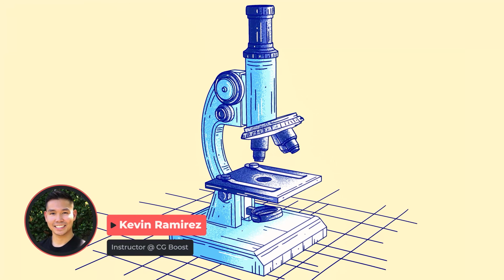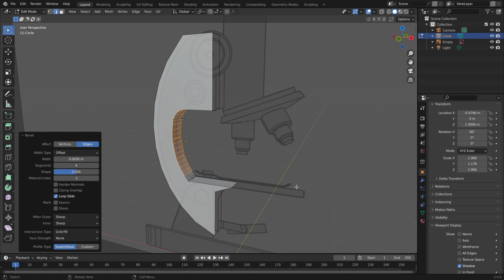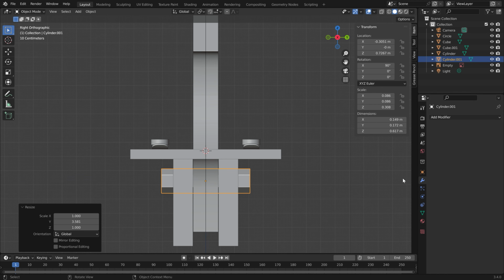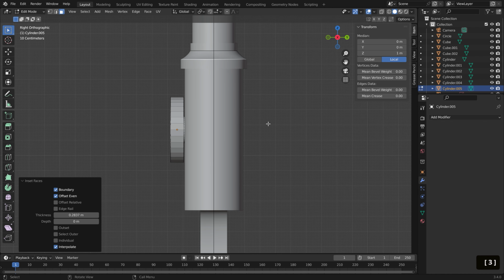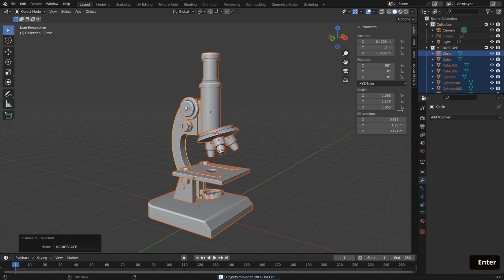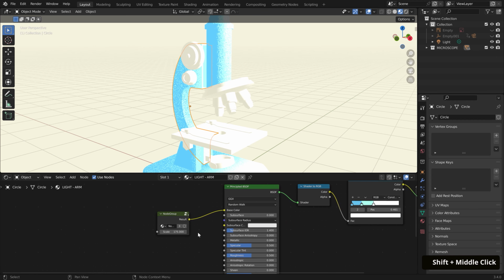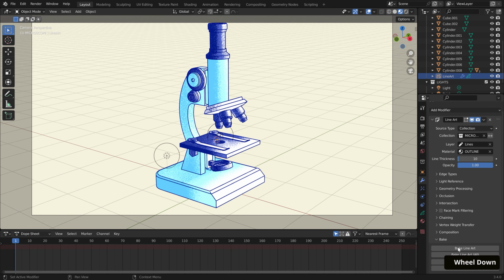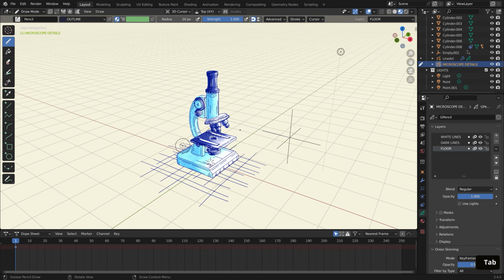Stylized Microscope in Blender (Grease Pencil Tutorial)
In this video, @kevandram shows how to create this 2D/3D stylized microscope in Blender. He’ll walk you through modeling, shading, and adding details with Grease Pencil.

CHAPTERS
00:00 - Intro
00:19 - What is Grease Pencil?
01:09 - Scene Settings
03:22 - Modeling - Arm
07:14 - Modeling - Stage
11:17 - Modeling - Base
14:10 - Modeling - Light Source
16:24 - Modeling - Tube and Eyepiece
18:19 - Modeling - Focus Dials
21:24 - Modeling - Lenses
25:27 - Modeling - Adjustments
26:05 - Setting Up the Camera
27:33 - Shading - Light Material
33:06 - Shading - Dark Material
36:08 - Lights
36:50 - Grease Pencil - Outlines
39:09 - Grease Pencil - Details
42:22 - Animating - Turret
43:32 - Grease Pencil - Turret Details
44:45 - Grease Pencil - Floor Grid
45:28 - Render Settings
46:06 - Outro
46:16 - Grease Pencil Course

MY SYSTEM
CPU: AMD Ryzen 9 5950X 3.4GHz
GPU: GeForce RTX 3090
RAM: 64 GB